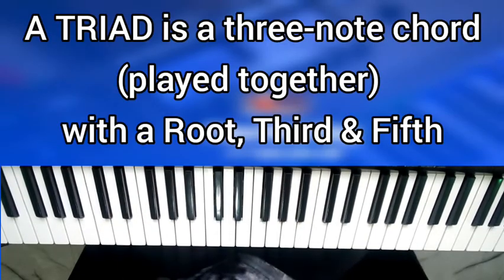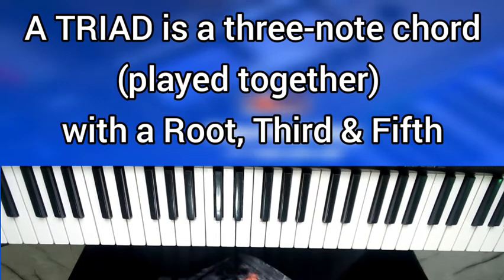#4 Piano for Beginners: How to Play C & G Major Triads in a fun way (Piano Tutorial)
In this video, you'll learn all about triads, how to build all types of triads and play the triads in C and G Major in block harmony and arpeggios using the correct fingering.

Time Stamps
0:00 Intro
0:33 What is a triad?
01:09 Types of Triads
01:52 How to Build/Form the Four Types of Triads
02:49 How to Form a Minor Triad
03:35 How to Form a Diminished Triad
04:27 How to Form an Augmented Triad
05:33 Playing all Triads in a Scale
06:27 Basic Fingering to Play Triads
06:49 Playing C Major Triads in Block Harmony
08:21 Playing C Major Triads in Arpeggios
09:20 Playing G Major Triads in Block Harmony
10:35 Playing G Major Triads in Arpeggios

How to Play 20+ Popular Praise & Worship Songs with Solfa Notes and Chords

QUESTION - Have a question about the lesson or piano as a beginner,? Please post in comments section of this video!